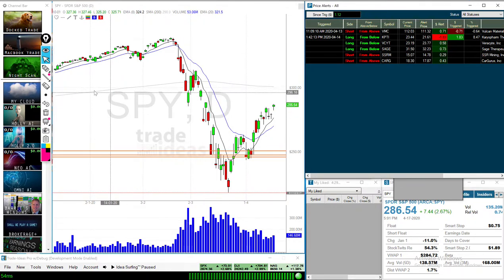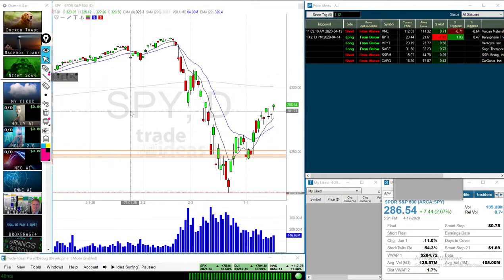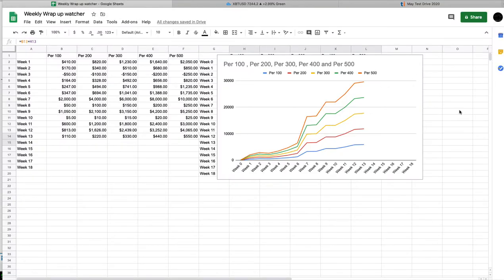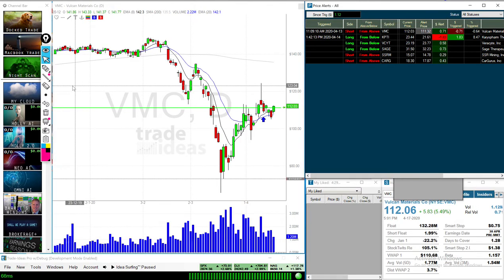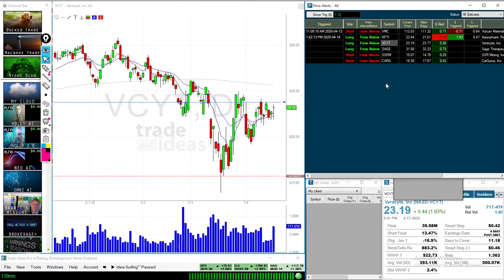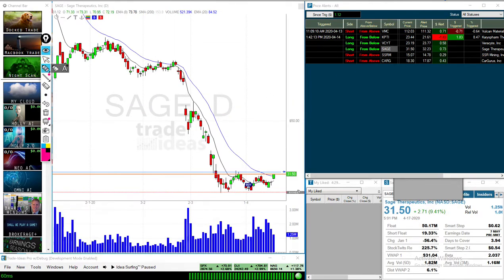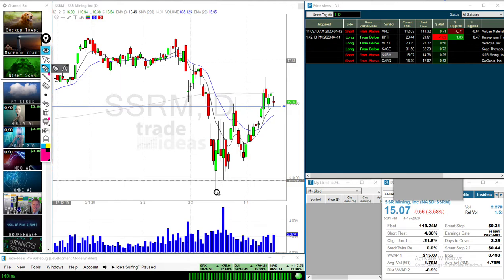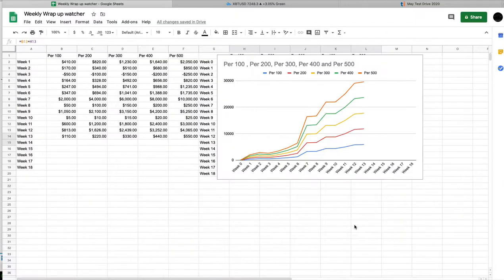Automatic Swing Trading 4/17/20 +$110